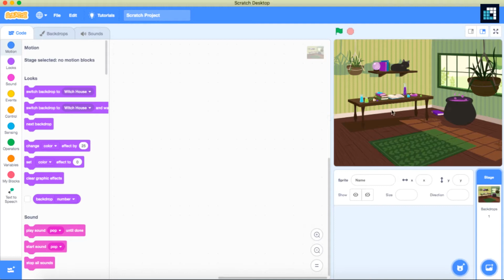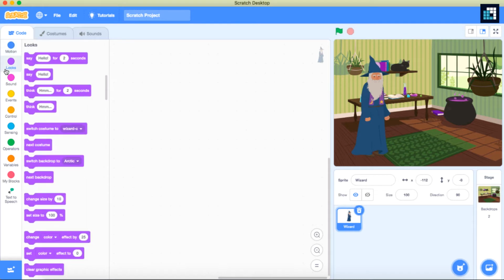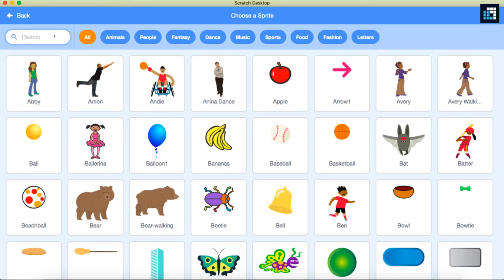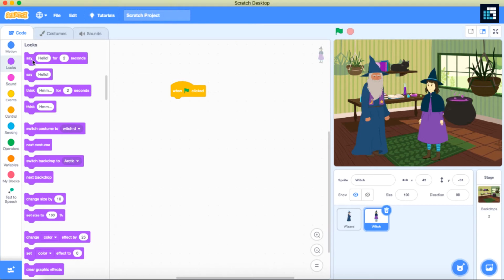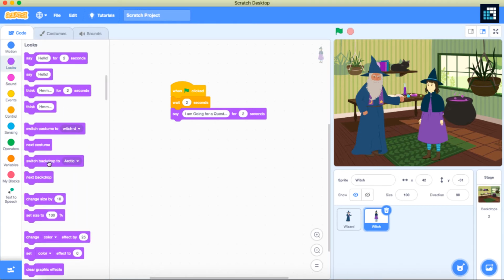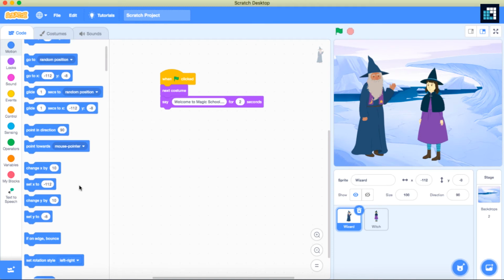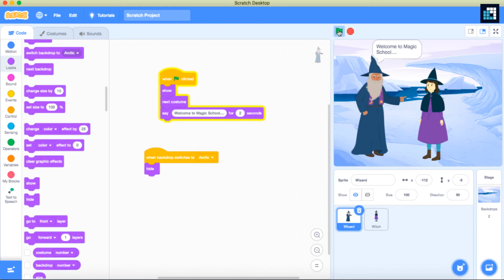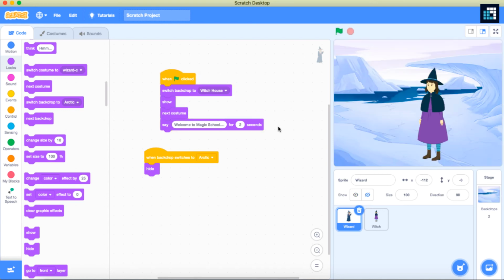20 Story Telling in Scratch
Scratch Programming for Kids